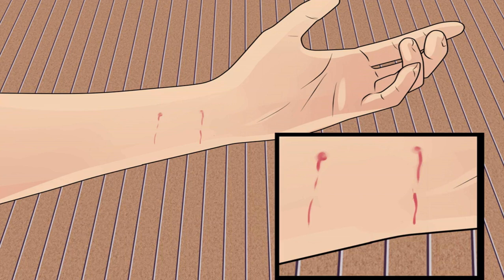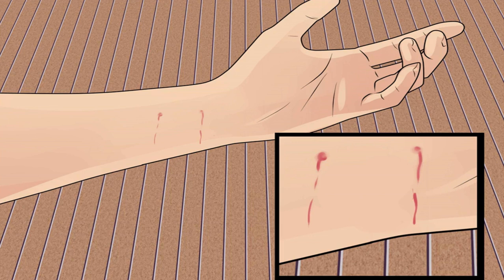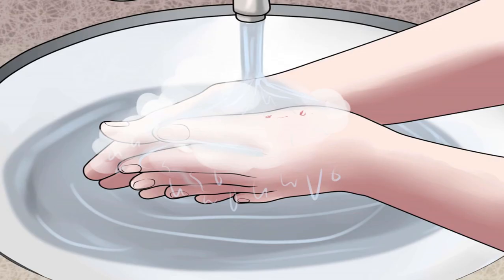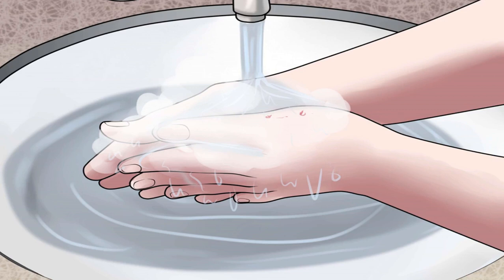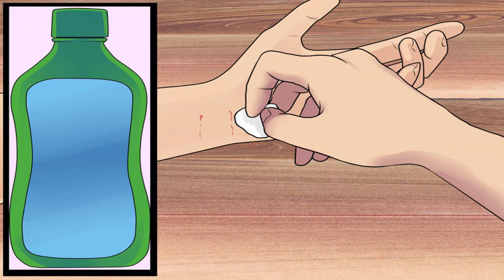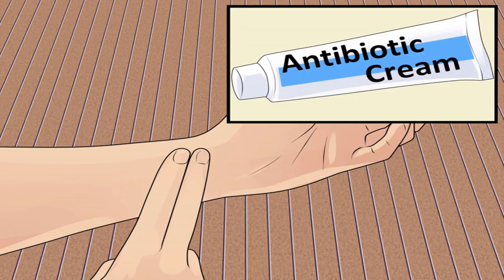How to Treat a Cat Bite??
Most cat bites occur when cat owners are bitten by their pets. But even if your cat has all her shots, it is important to take care of the wound and monitor it closely so you will notice immediately if it starts to get infected. Cats have long fangs, so their bites can be deep and prone to infection.